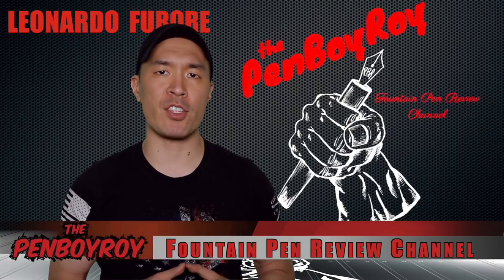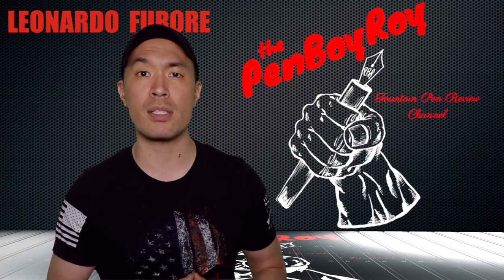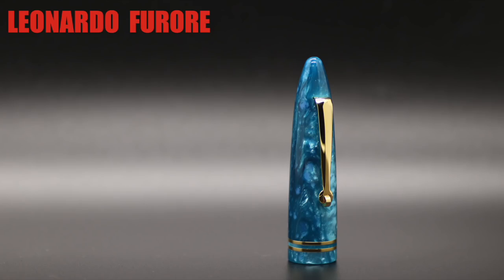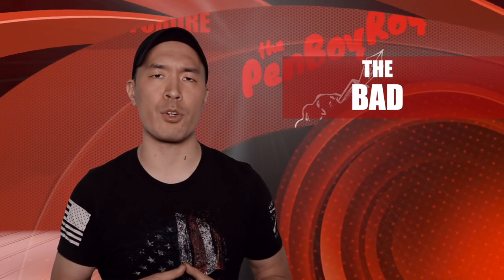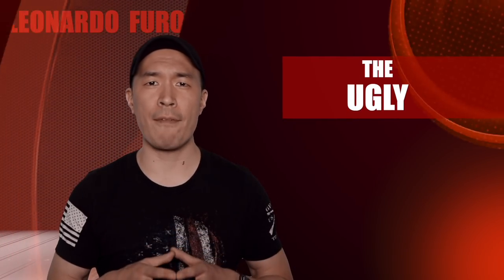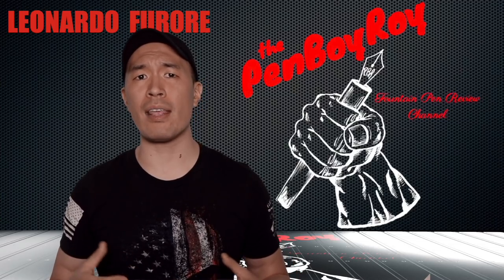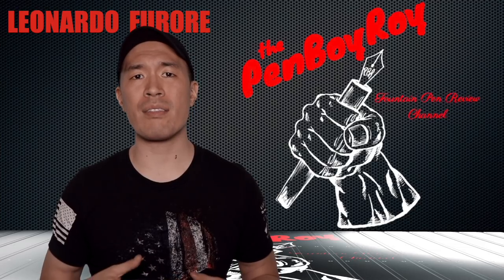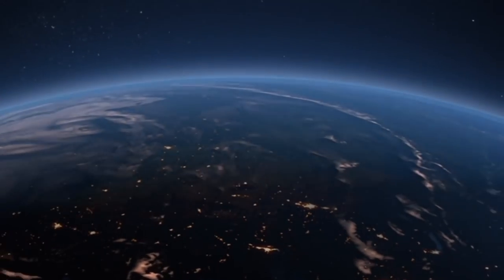Leonardo Officina Furore Fountain Pen Review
Review of the Leonardo Officina Furore Fountain Pen

I do not make any commission or compensation from sales.

Review format:
The good: things about the pen that are good.
The bad: talking coin. Money matter regarding the pen.

All materials are created by myself, or used with permission or rights owned to do so.

Discount can only be used by calling them up at , or 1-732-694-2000 (if outside of the USA) and dial 207# for Dawn Johnson. She will hook it up for you. This discount is not available to anyone other than my subscribers!